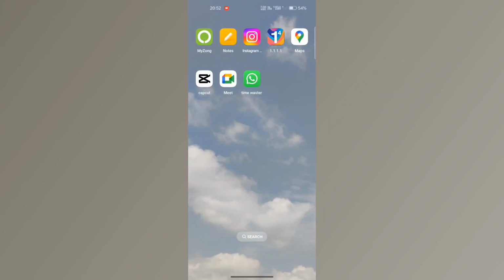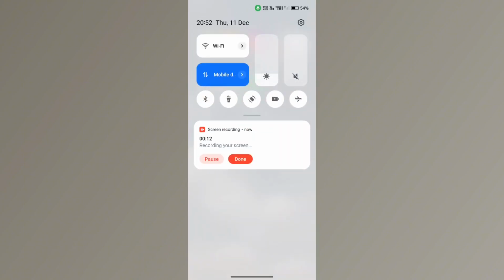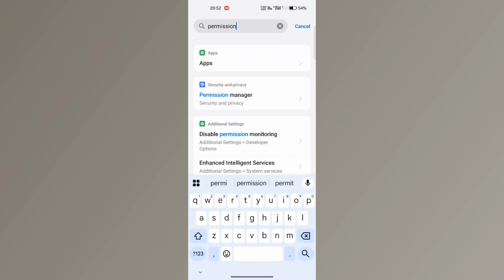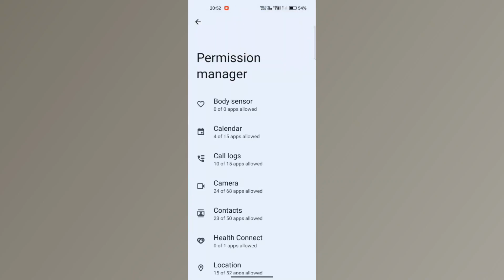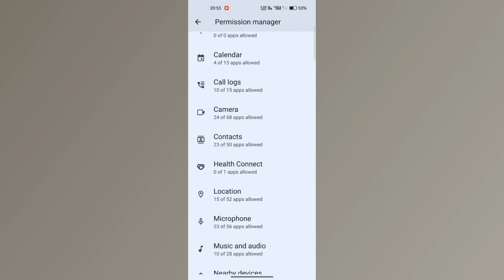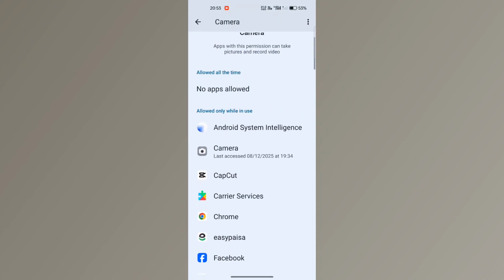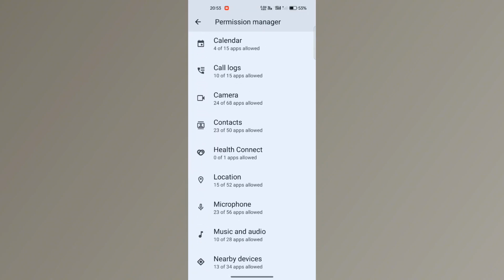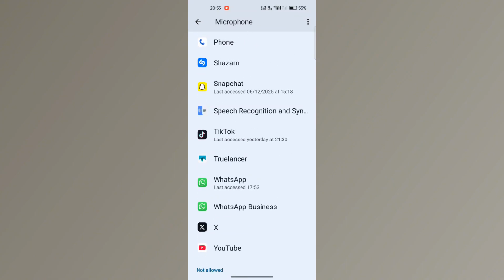How To See Which Apps Have Camera/Mic Access | Easy Method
This Tutorial Shows You How To Check Which Apps Have Permission To Use Your Camera And Microphone. You Will Learn How To Navigate Privacy Settings, Review Permissions, And Turn Off Access For Apps You Don’t Trust. This Method Helps Protect Your Personal Privacy And Stops Unwanted Apps From Using Sensitive Features.